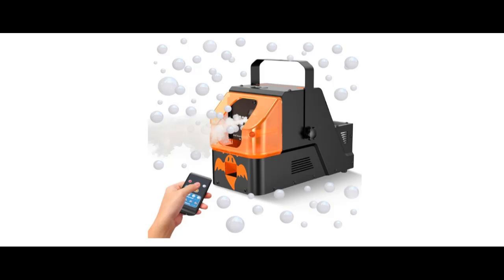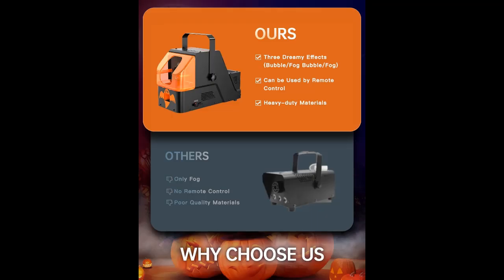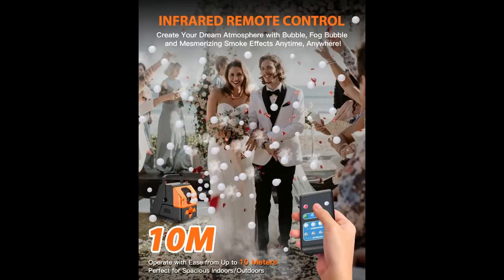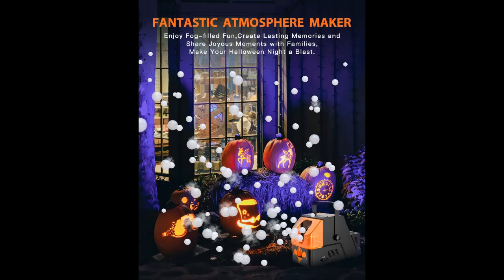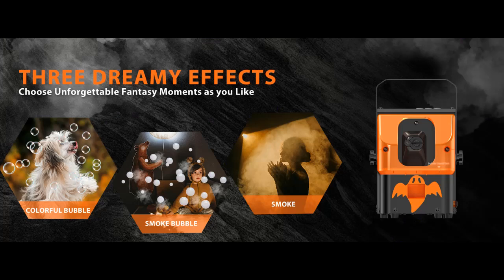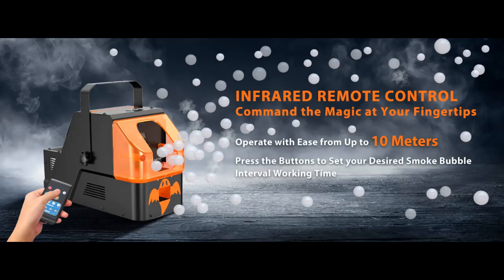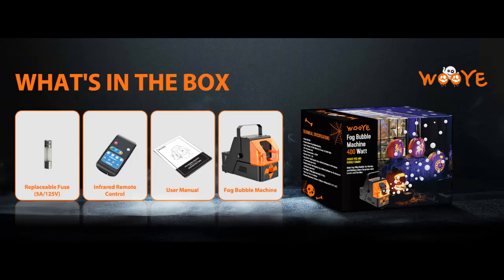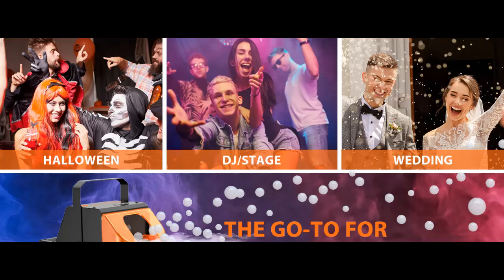WOOYE Fog Machine (INTRODUCE)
Overview/Details/Reviews| WOOYE Fog Machine, 400W Fog Bubble Machine with Remote Control, Consumer-Grade Smoke Bubble Machine, Bubble Fog Combo for Indoor Outdoor Halloween Christmas Party Wedding Birthday Photograph

Get more feature or details in text (Features/Reviews/Buy/etc...) Please follow link as 👉🏻👉🏻👉🏻